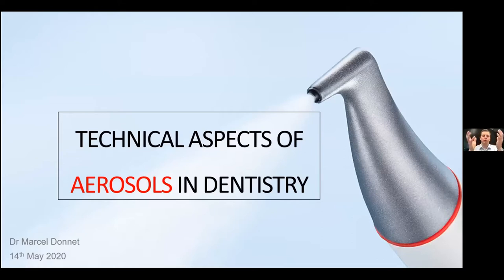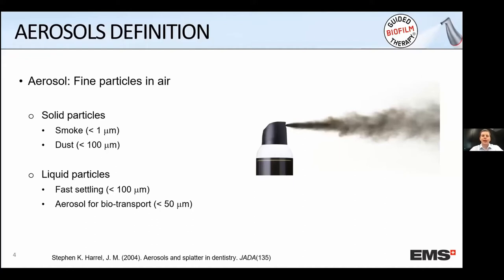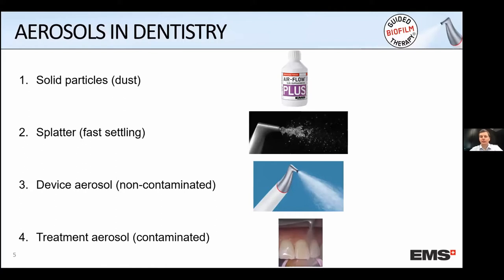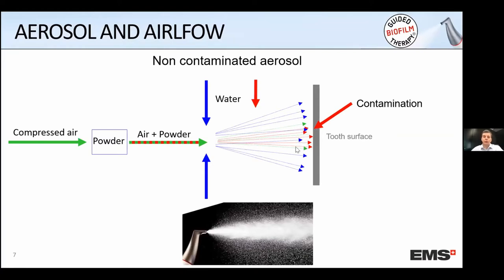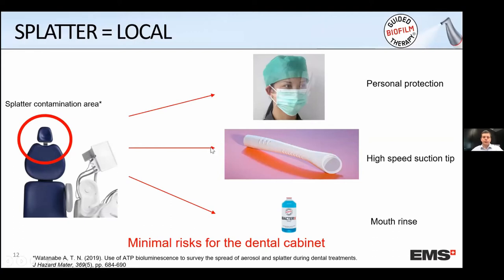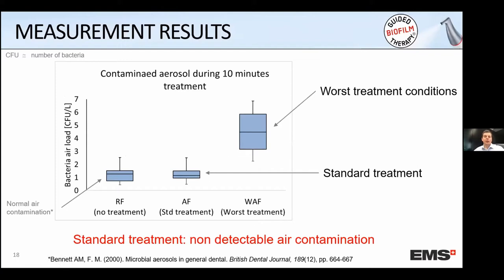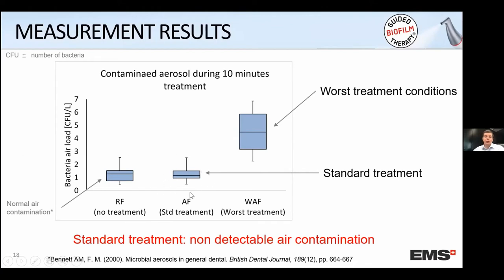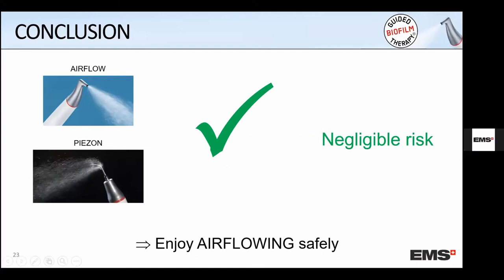Technical aspects of aerosols in dentistry with Marcel Donnet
Due to the current COVID-19 crisis, many questions arise about aerosols produced by prophylaxis dental procedure namely AIRFLOW or PIEZON. Unfortunately, the real meaning of aerosol is often poorly understood and leads to misinterpretations.

The aim of this presentation is to clarify the aerosol understanding in order to evaluate deeper the real risks related to aerosols generated by AIRFLOW or PIEZON systems.